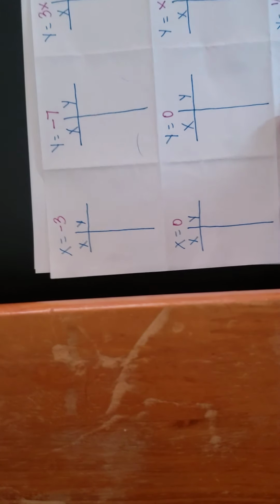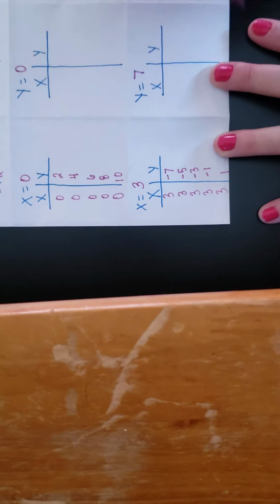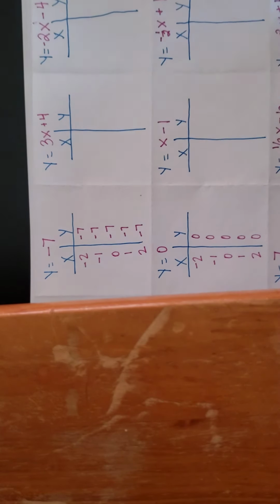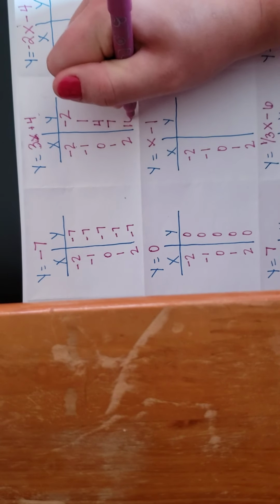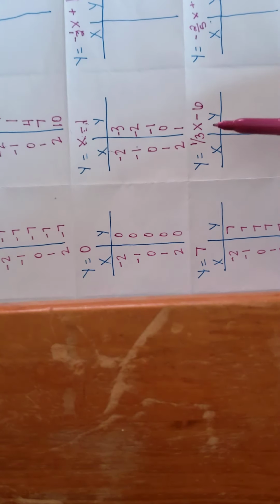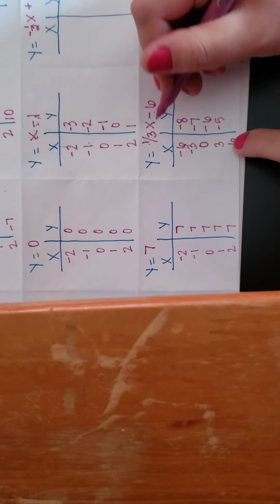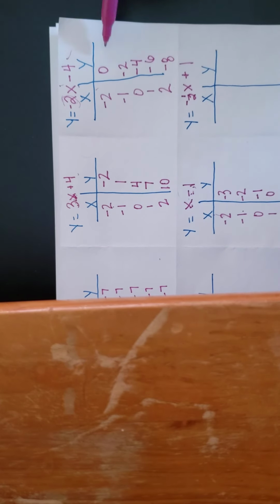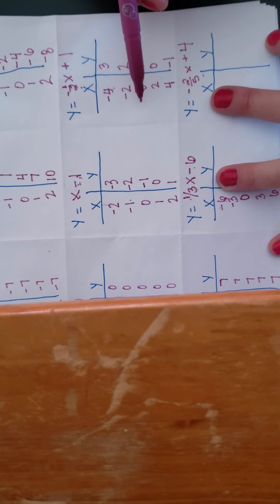How to create tables for stained glass project